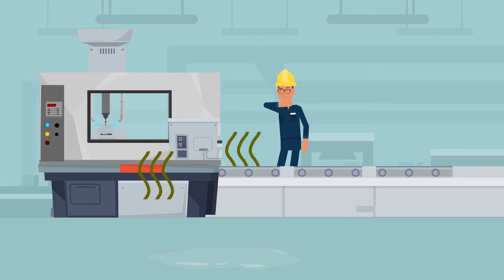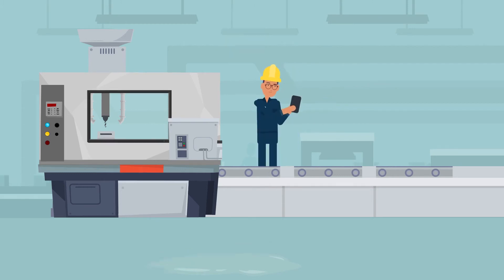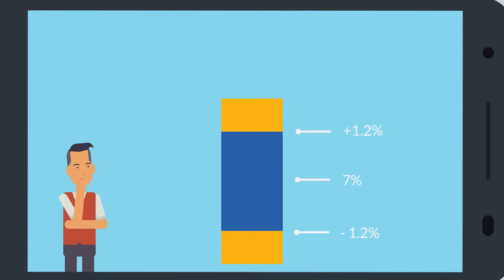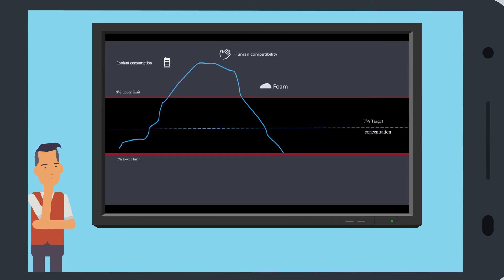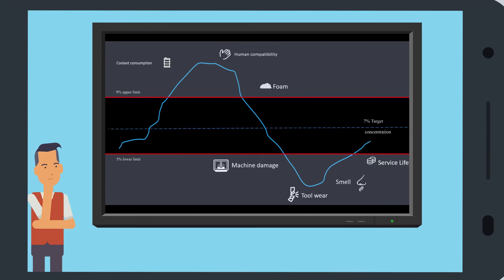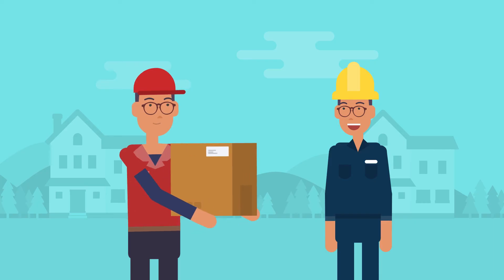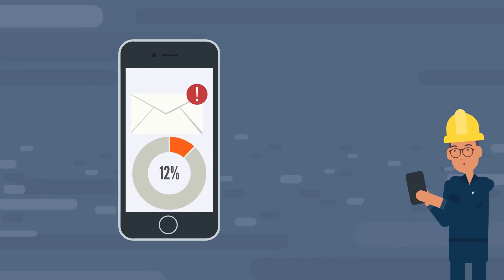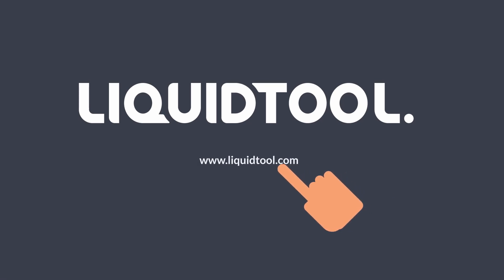Smart coolant management with LIQUIDTOOL Manager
Learn about how smart coolant management helps your shop floor. In this video, we explain why you should take care of your coolant and how it is done in a smart and simple way.

Coolant shoud be actively managed as it is a vital step for success in the machine industry. We are aware that this is a laborious and time-consuming process, and therefore it is often neglected. However, if coolant is not properly managed, there are numerous dangers that lurk.

The concentration of the coolant is the most important measured value. An over concentration can lead to excessive coolant consumption, skin irritations or foam. An under concentration will cause the coolant to become chemically unstable, machines and tools can be damaged, foul odor arises and the service life of coolant decreases.

With the LIQUIDTOOL Manager your coolant is under full control. You have a digital dashboard to see all real-time and historical values and you receive push notifications as soon as the coolant is outside its limits. Thanks to the cloud-based platform, you can access your data wherever you are at any time. We give coolant a voice – anywhere and anytime!